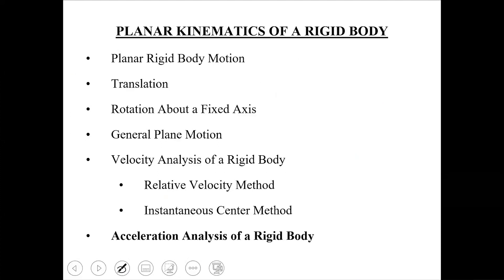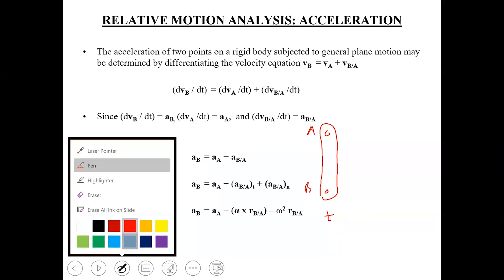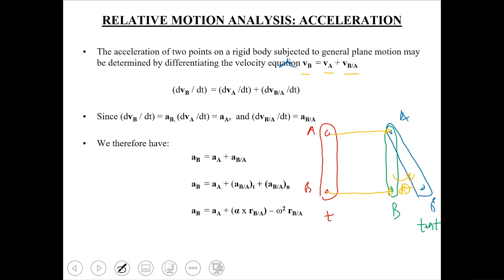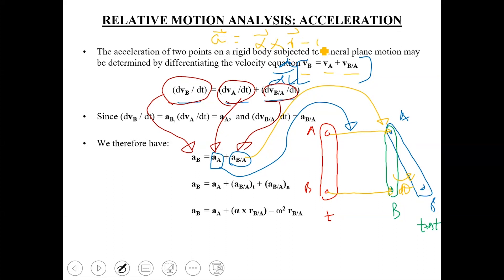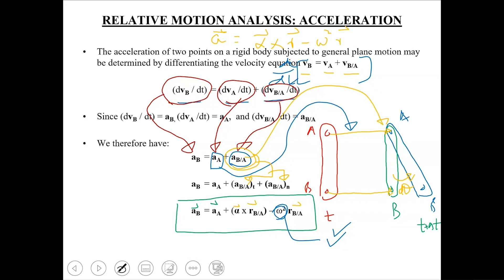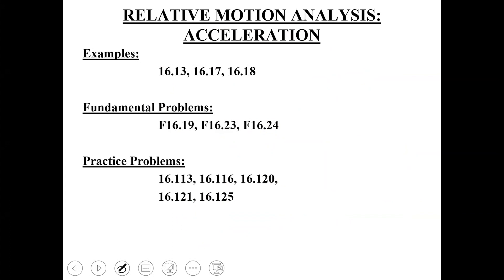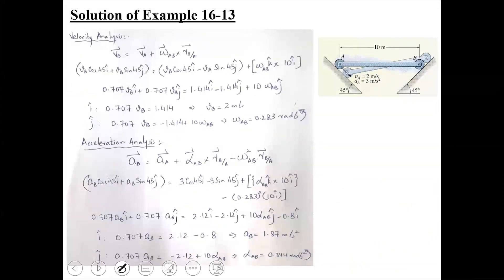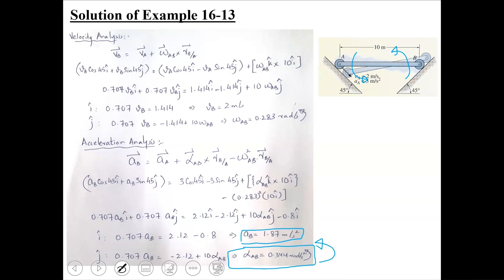Acceleration Analysis of Rigid Bodies | Lecture 40 | Planar Kinematics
Title: "Unlocking Acceleration Analysis of Rigid Bodies: Lecture 40 | Planar Kinematics"

Description:
📘 Welcome to Lecture 40 of our Engineering Dynamics Course: "CHAPTER-16: Planar Kinematics of a Rigid Body | Acceleration Analysis of a Rigid Body | Theory, Problems Solution, and Solved Examples"! 📘

In this engaging lecture, we dive deep into the realm of acceleration analysis within the domain of planar rigid body kinematics. Join us as we unravel the theoretical principles, problem-solving techniques, and practical examples associated with this essential topic.

Key highlights of this comprehensive lecture include:

Understanding the concept of acceleration analysis, which involves the examination of the rate of change of velocity of points on a rigid body undergoing planar motion.
Exploring the theoretical background and mathematical formulations associated with acceleration analysis, providing insights into its significance in engineering dynamics.
Analyzing and solving a variety of real-world scenarios involving acceleration analysis of rigid bodies, covering both theoretical concepts and practical examples.
Providing step-by-step solutions and explanations for each example problem to guide you through the problem-solving process and reinforce your understanding.
Whether you're a student aiming to deepen your knowledge of acceleration analysis techniques or a professional seeking practical applications of these concepts, this lecture offers valuable insights and knowledge to enhance your skills in dynamics.

Engage with us by leaving your comments, questions, and feedback below each video, contributing to our dynamic learning community.

Join us as we unlock the mysteries of acceleration analysis and explore its wide-ranging implications in engineering applications!